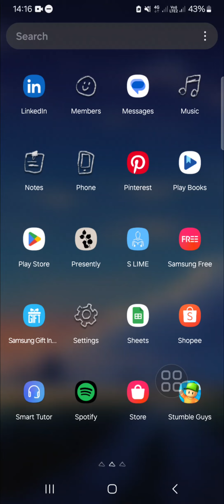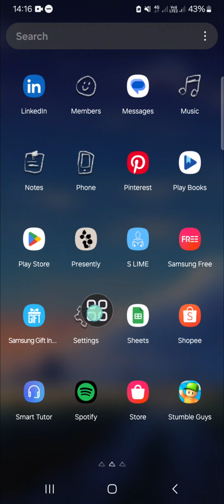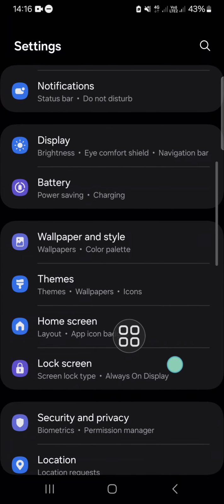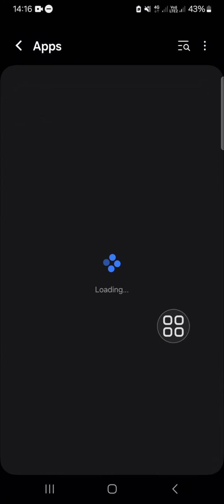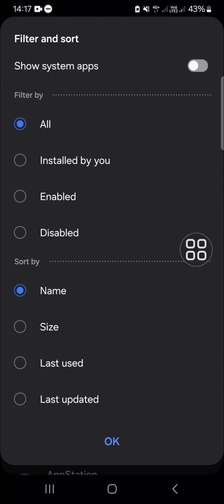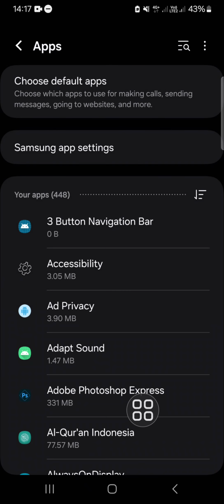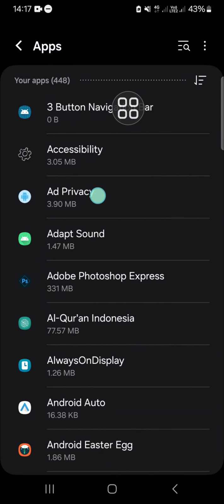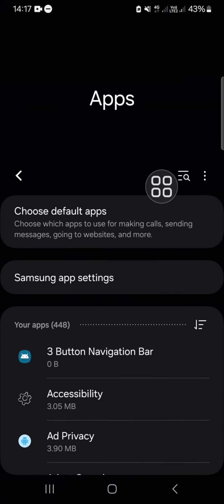Find Your Hidden Apps! How to Show All System Apps in Your Samsung Phone? Make the Hidden App Appear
In today's video, we'll guide you on how to find hidden apps and show all system apps on your Samsung phone. Whether you're trying to uncover apps that are hidden for privacy or simply want to manage your device better, this tutorial will help you make any hidden app appear. Follow our step-by-step instructions to navigate through your Samsung settings and reveal all the system apps installed on your device. Perfect for both tech-savvy users and beginners, this video provides clear and straightforward tips to ensure you can easily access and manage all your apps.